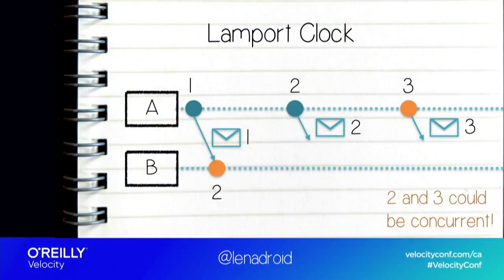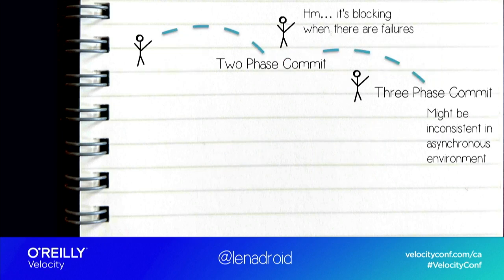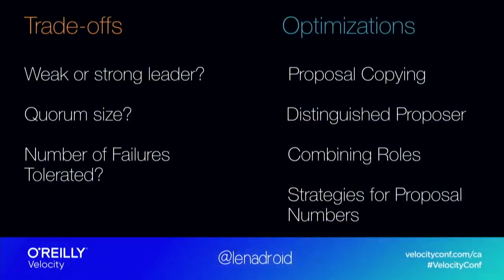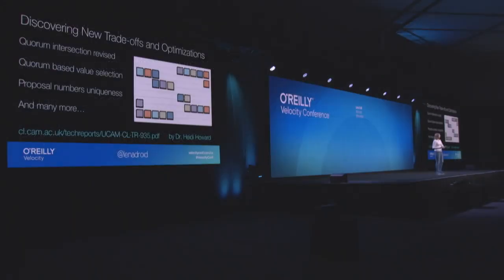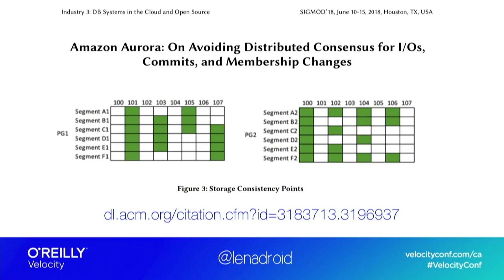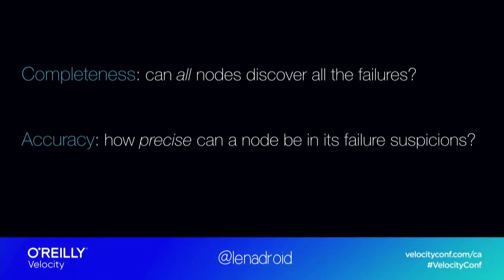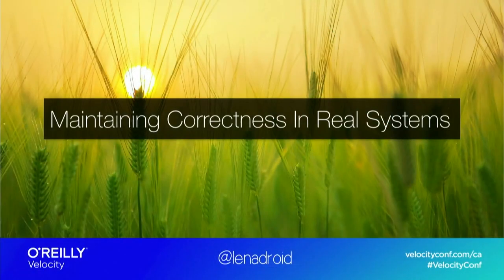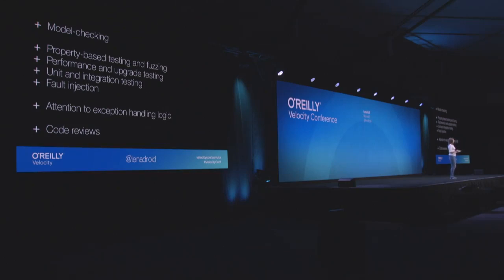Eventually Perfect Distributed Systems // Lena Hall, O'Reilly Velocity Keynote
Products change fast. Terms that describe their consistency, resiliency, and performance are extremely overloaded. Fundamental concepts and trade-offs stay and build-up. They aren’t useful in isolation, but knowing them can be essential for making the right choices and maintaining correctness in practice. Correctness is especially important when our systems are trusted in scenarios where a specific level of responsiveness and safety is a strong requirement. If you are building something, ask yourself a question: can this be misunderstood? Complexity is like a big bulletproof wall around your project, it makes it hard to explain, build, use, and improve. Try to make systems you build understandable to others because understanding contributes to correctness. Correctness isn’t easy and doesn’t come for free. You have to work on it and make it a priority. Not just at a level of one engineer willing to do it, but at the level of the entire organization. Don’t trust your system to just work: test it, verify it, and be ready when things fail. Show your users and customers what techniques and efforts you are putting into verifying your systems.